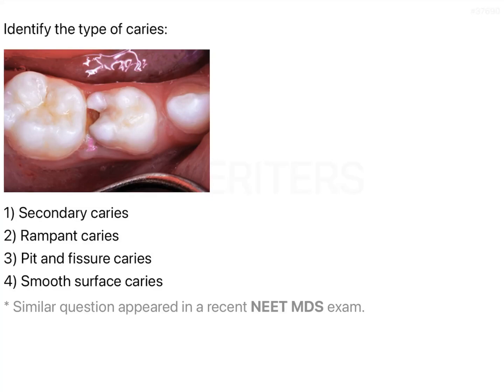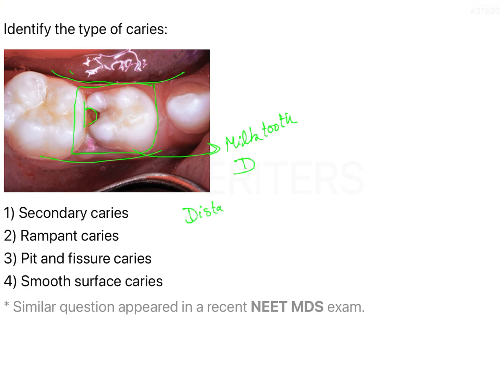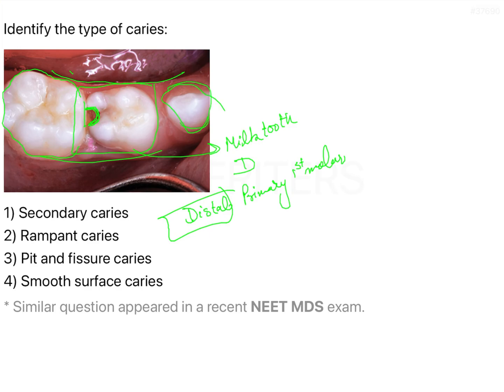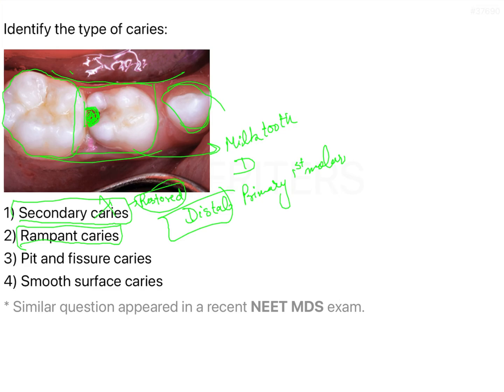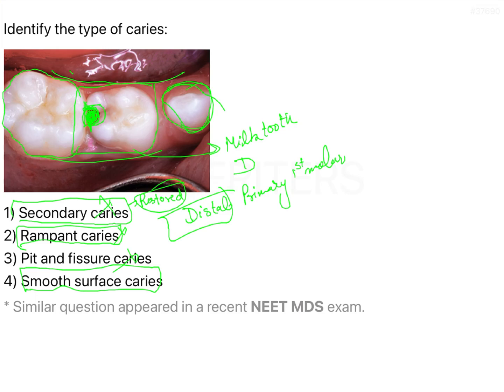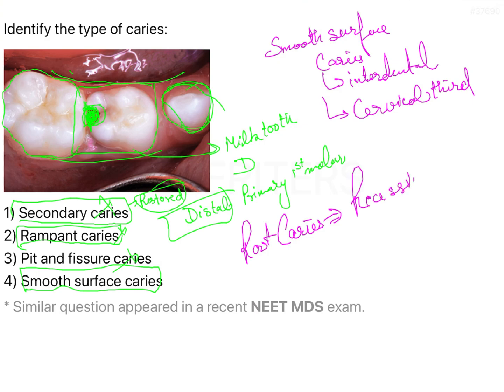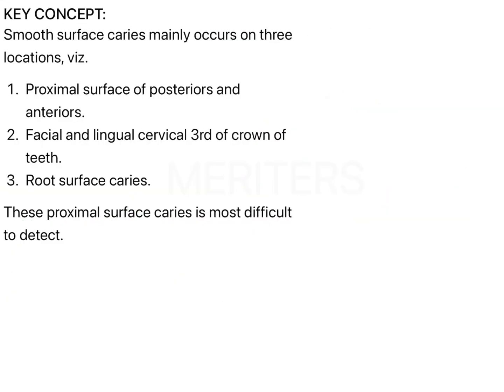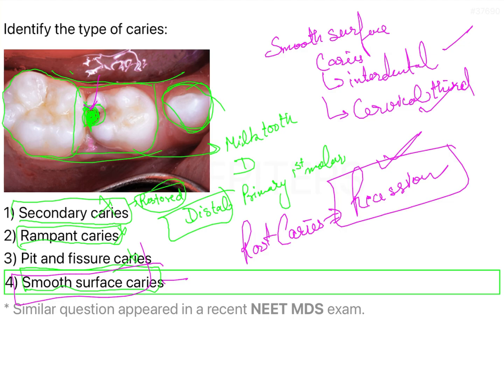NEET MDS | INICET - Pediatric Dentistry | Explanatory Video